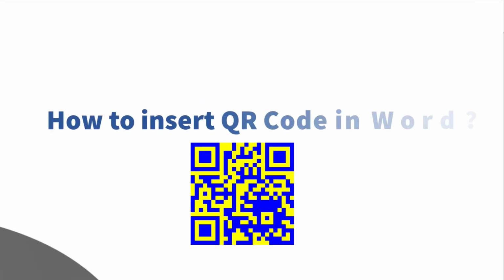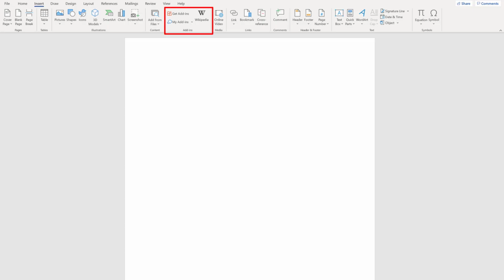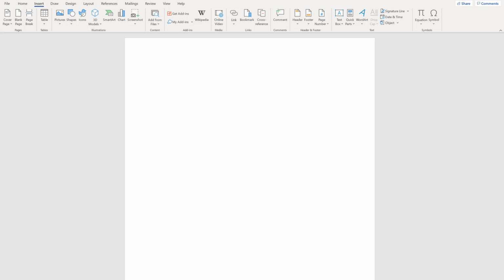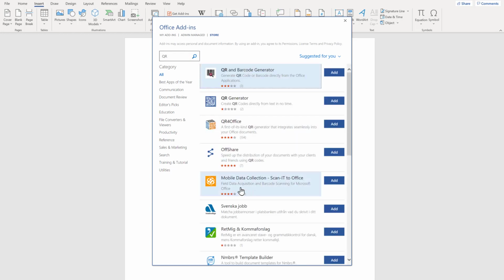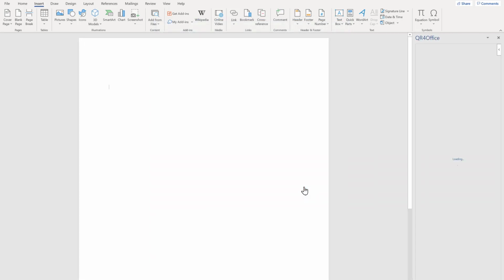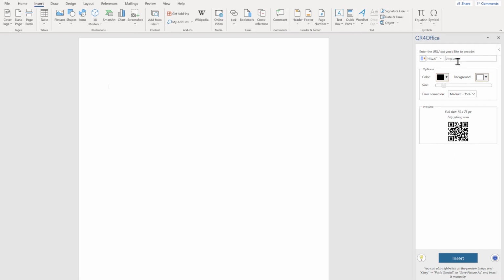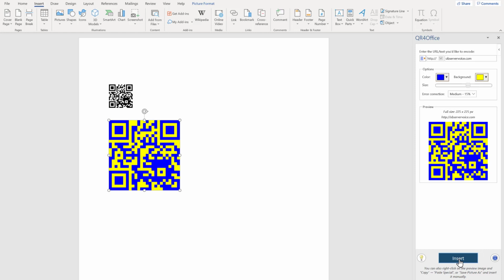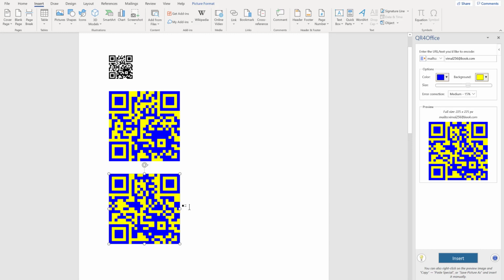How to insert a QR Code in a Word document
This is an educational video in demonstrating how to insert a QR Code in a Word document.  Discussion is done in Microsoft 365 or Office 2019. It covers the following topics:

00:00 Introduction
00:35 Introduction / How to insert a QR Code in a Word document
01:35 Where this feature is available in Word Setting
01:45 Add-ins and Get Add-ins
01:55 QR4office Tutorial
02:40 Example
02:40 Conclusion

This feature helps to Insert QR Code in Word document or Create QR Code in Word document. It is ensured using add-in feature in Microsoft word. In this tutorial, we are going to use QR4Office. There are a few steps:

Go to Add-ins group in the Insert tab
Select Get add-ins
Search for “QR4Office” in the pop up box
And insert the required QR Code.